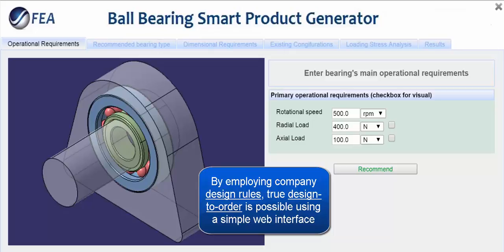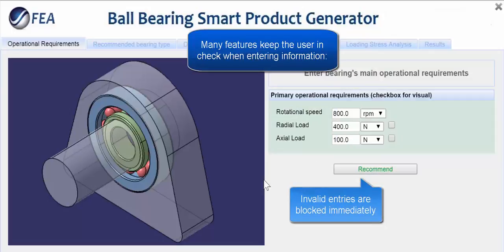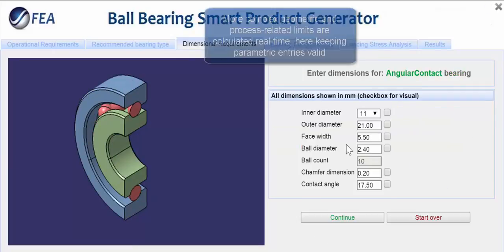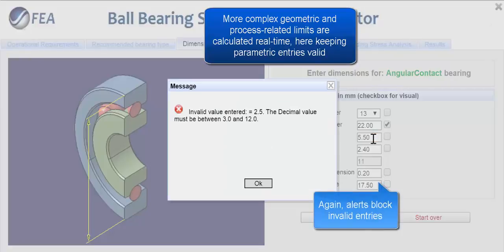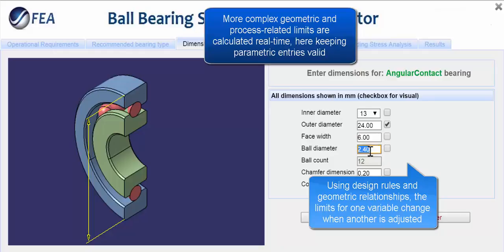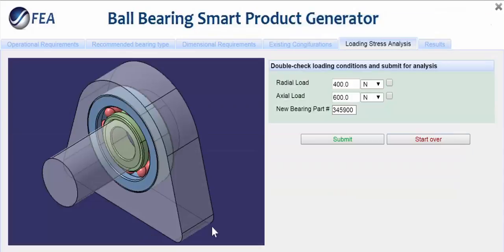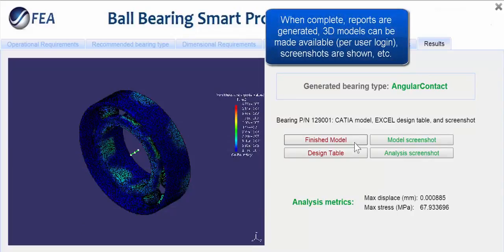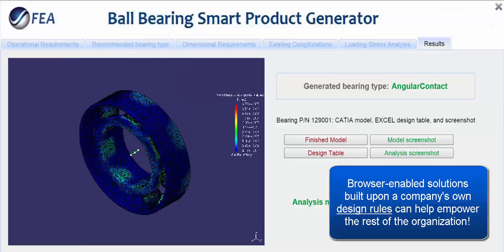FEA's Bearing Design-Analysis Automation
This demonstration shows FEA's Bearing Design-Analysis Automation powered by EASA. The automation streamlines the design and analysis processes including searching for prior designs to determine if they could be used in the current design.